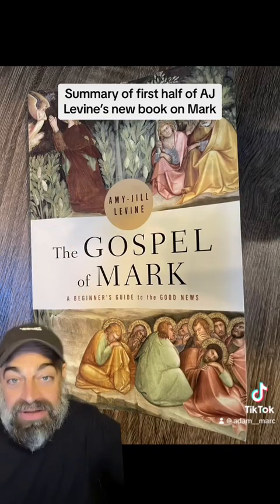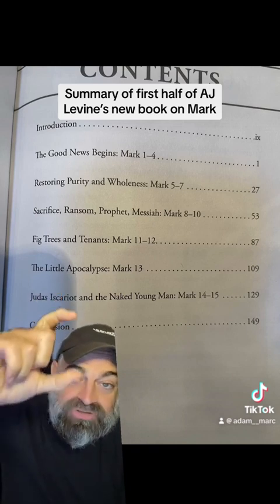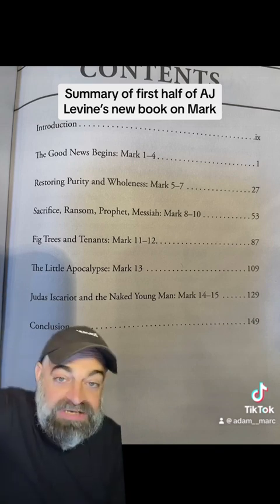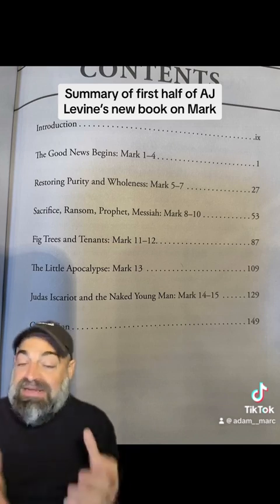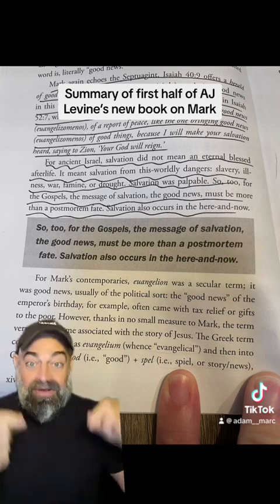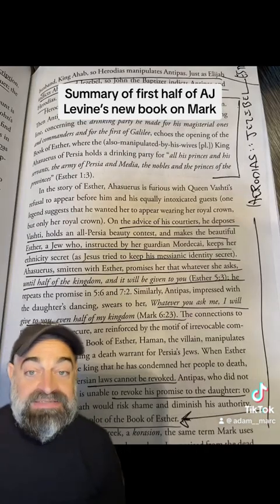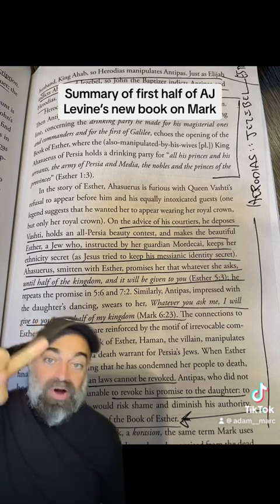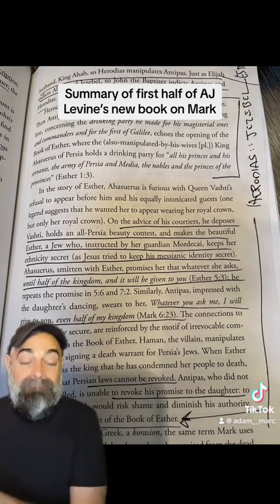Book Summary, Part 1. AJ Levine on Mark